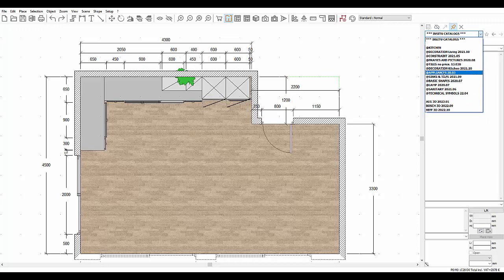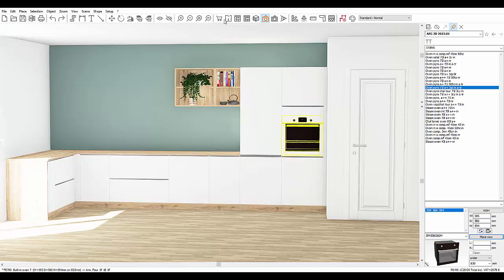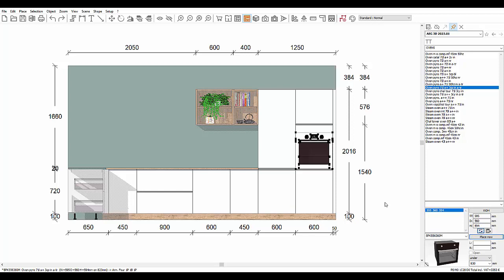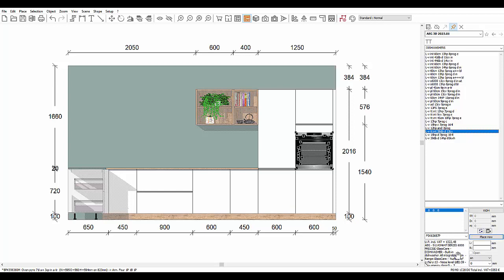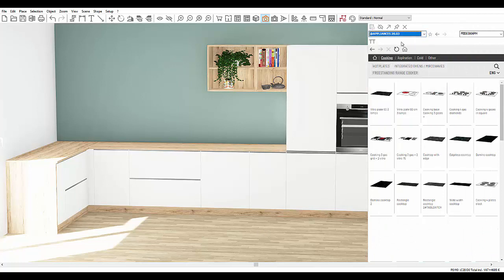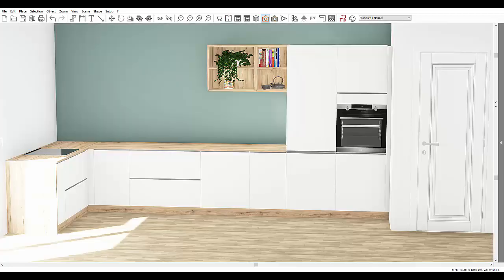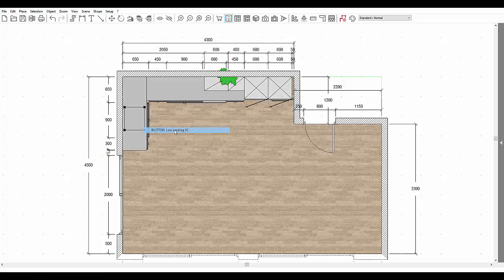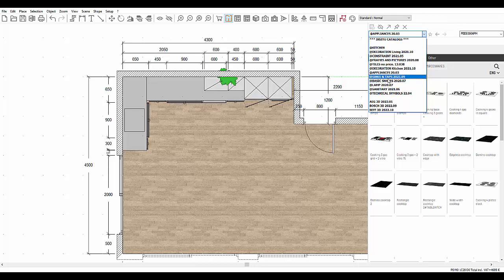7 - Placing the appliances and bathroom facilities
Whether you place them in 3D or price them, household appliances and various bathroom facilities are essential to place in your projects.